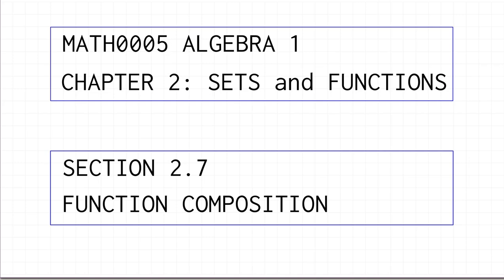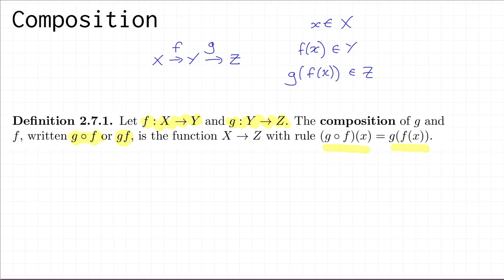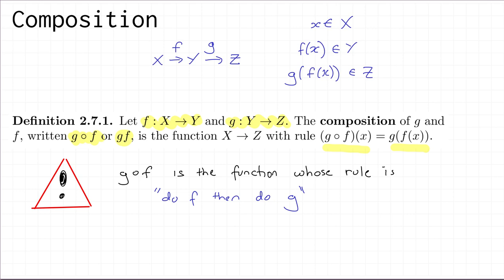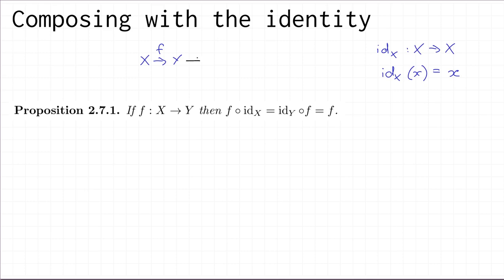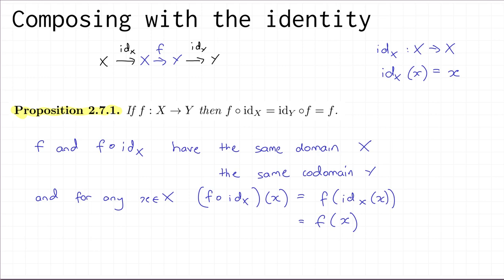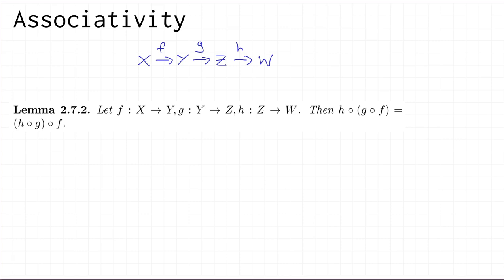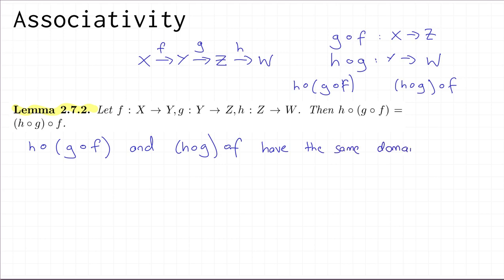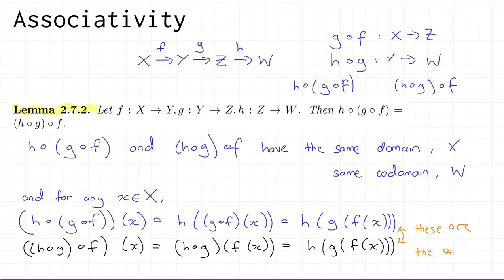2.7 function composition